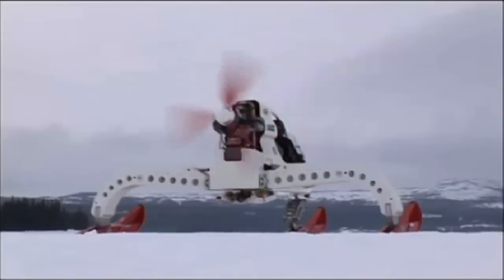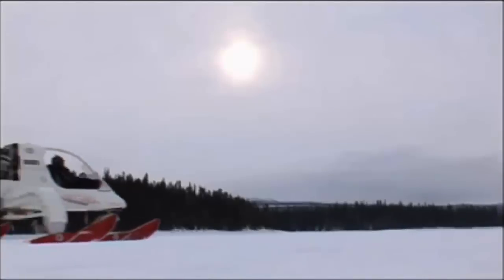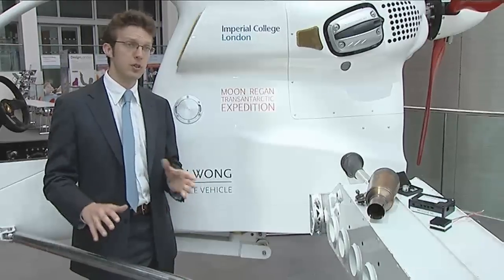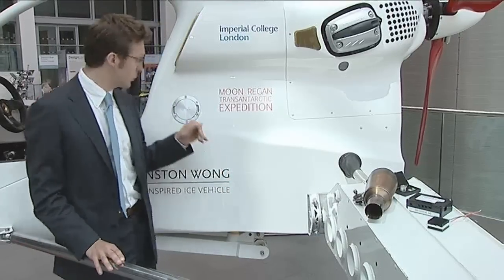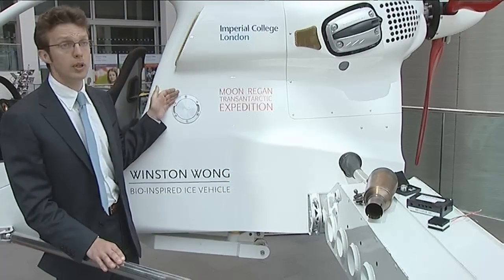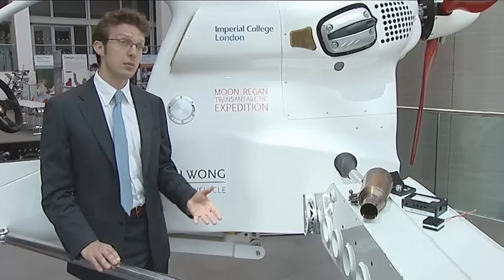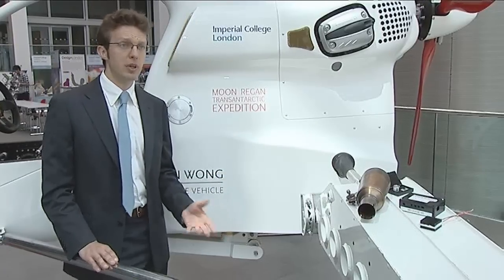Cool Runnings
Imperial researchers announce partnership with Moon Regan Transantarctic Expedition.